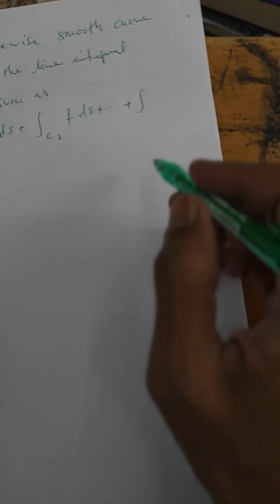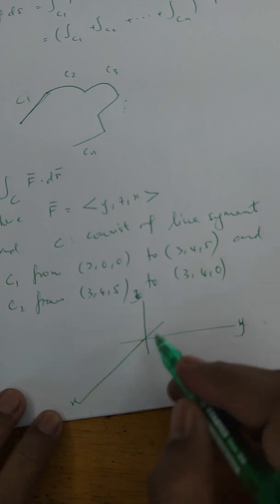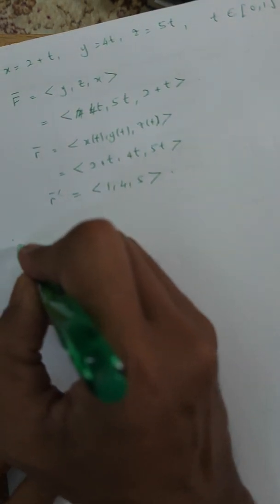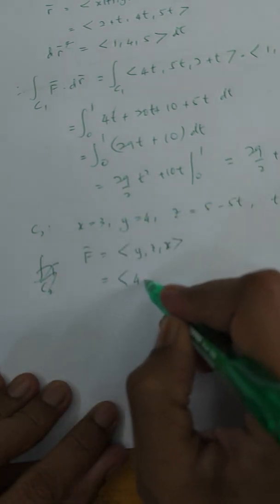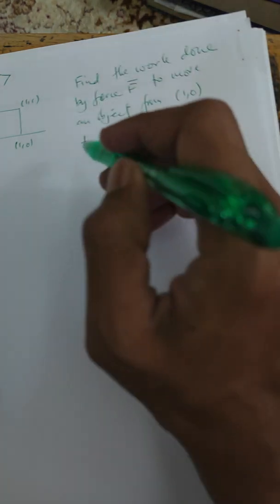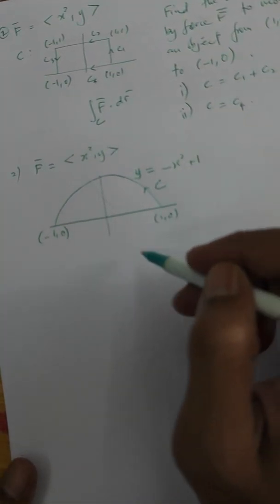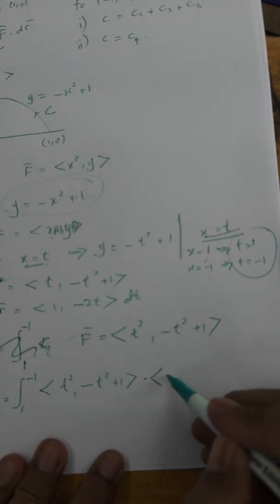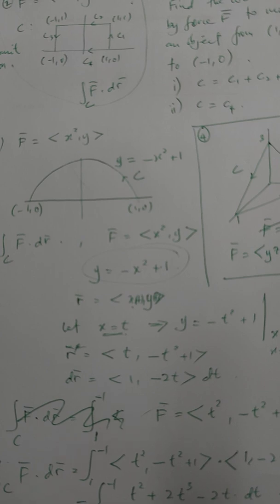mth3103 line integral: piecewise smooth curve #22